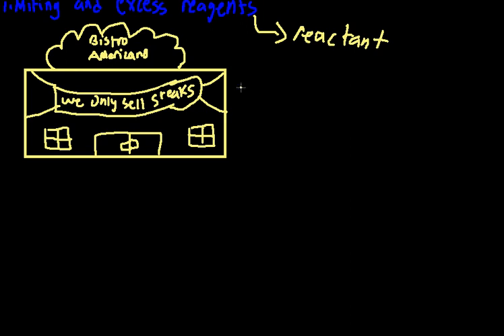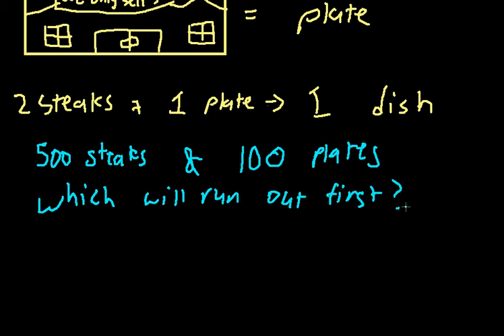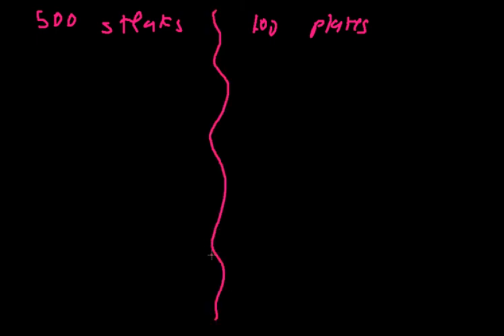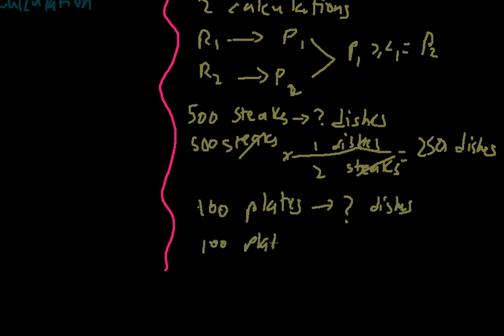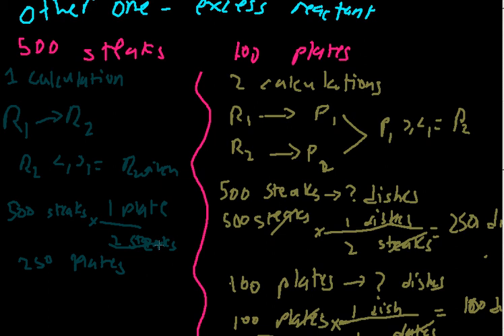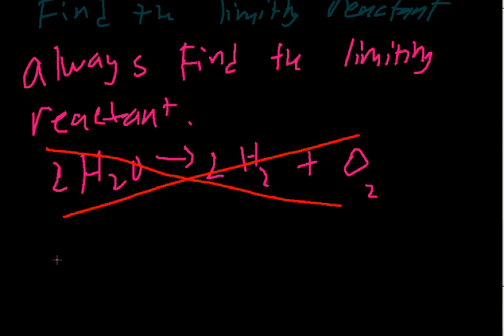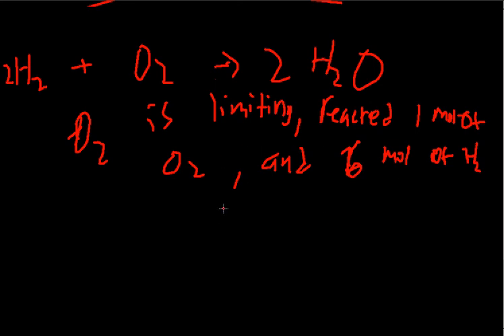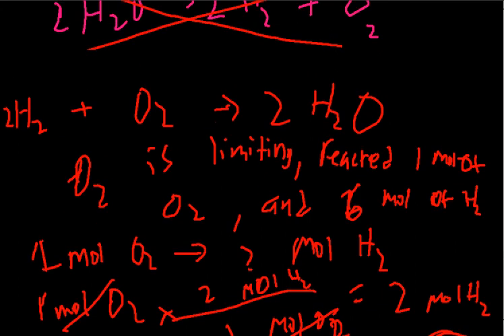Limiting and Excess Reactants